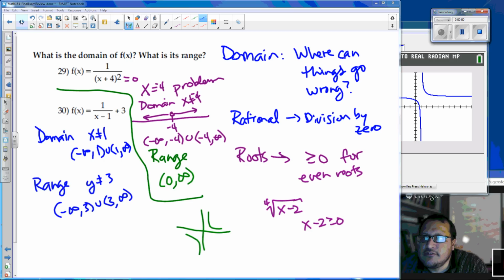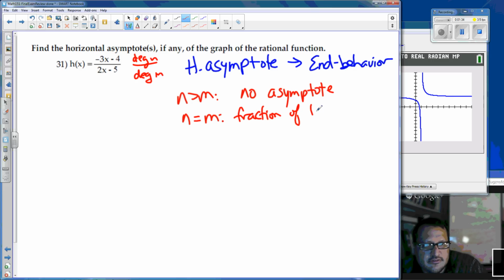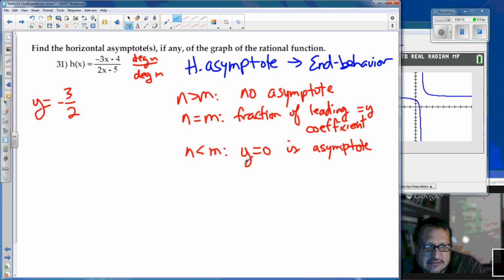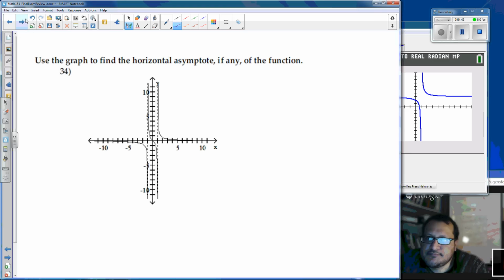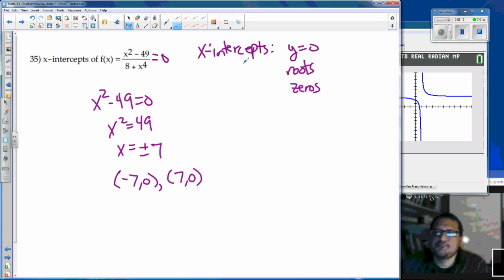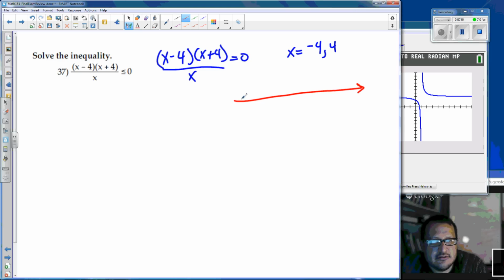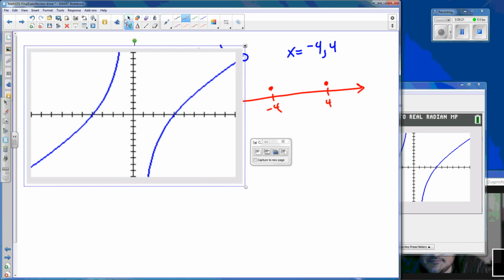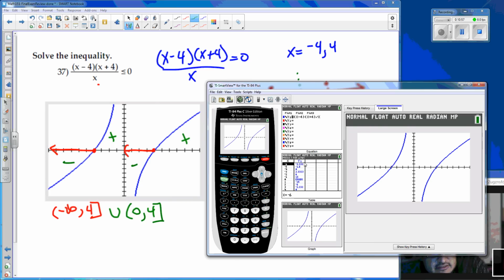Math 151 - Final Exam Review part 9